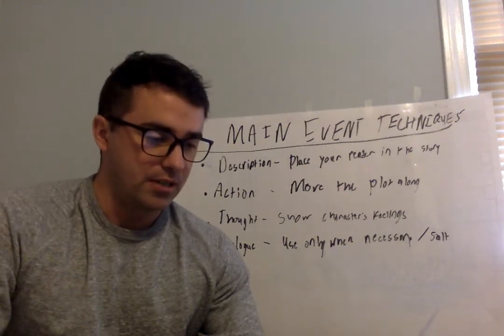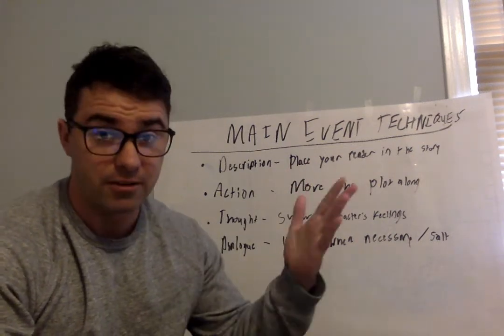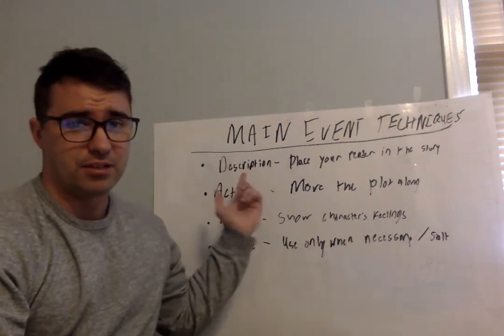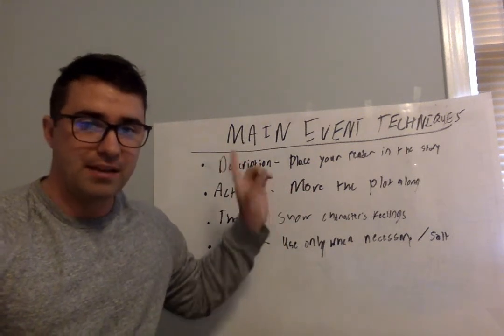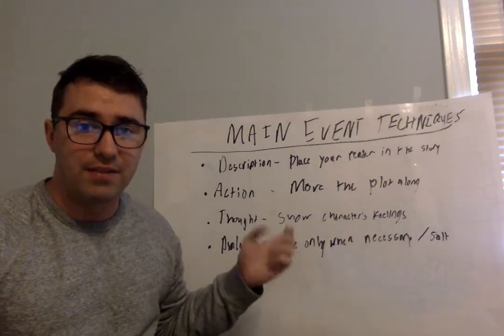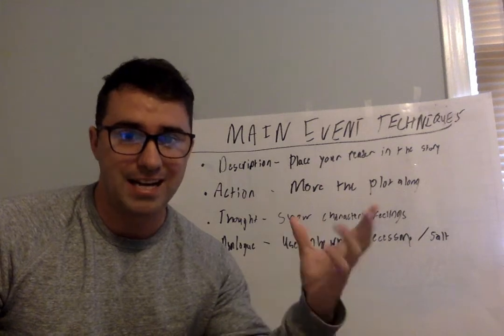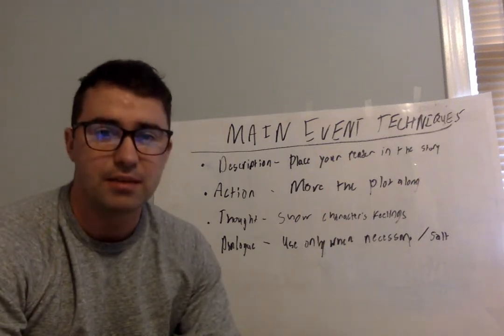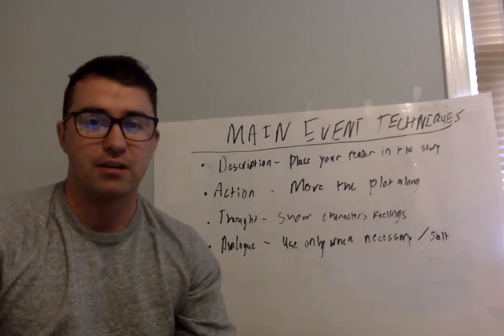Main Event Writing